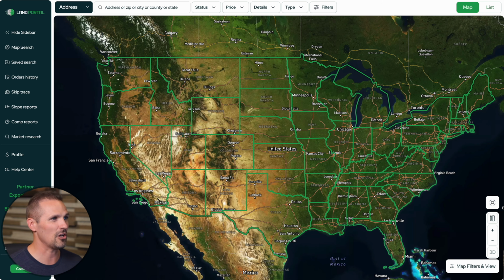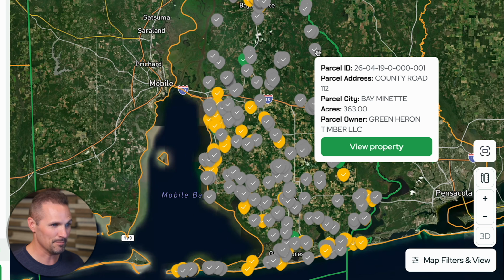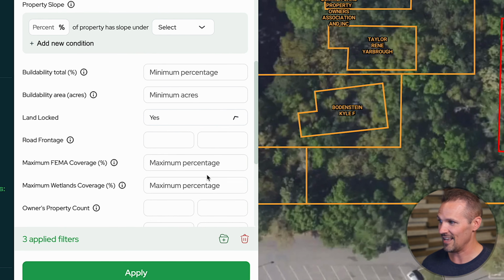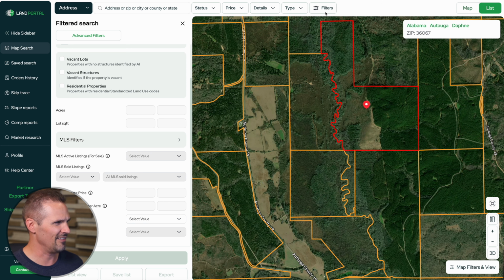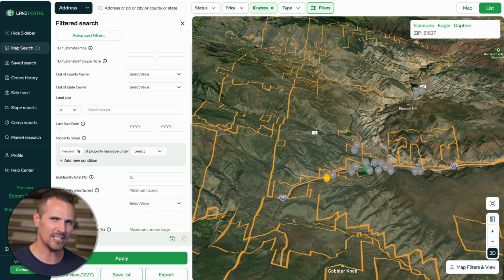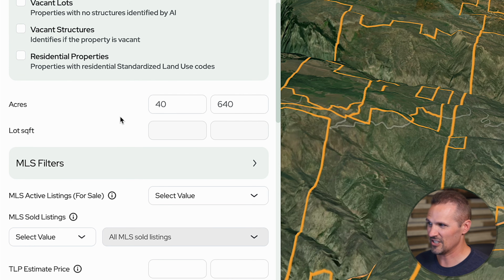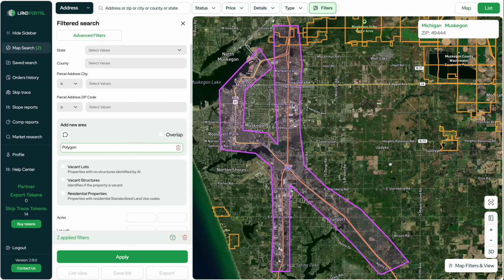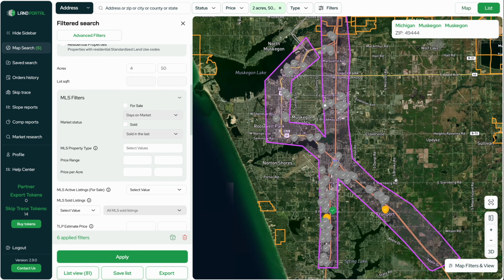Advanced Filtering 101: My Favorite Filter Combos for the Most Potent Mailing Lists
In this video, I’m diving deep into some of the most creative and advanced ways to use the filtering system in the Land Portal. If you're a land investor, you already know how important it is to avoid wasting time and money on the wrong leads, and this tool helps you get laser-focused on the right ones.

I’ll walk you through several unique filtering strategies to help you:
- Find active builders ready to buy
- Pinpoint undervalued landlocked properties
- Target luxury sloped lots with epic views
- Discover overlooked farmland deals
- Locate semi-truck parking lot opportunities near highways

Each of these examples shows how using smart filter combinations can help you build better lists, uncover hidden deals, and take your land investing to the next level.

Let’s get smarter about land investing together.

0:00 - Why filtering matters in land investing
1:28 - Sign-up bonus and extra resources
1:58 - Finding Local Active Builders
6:30 - How to skip-trace leads instantly
7:05 - Large Parcel Easement Opportunities
11:00 - High-Slope View Lots for Luxury Builds
15:17 - Out-of-State Farmland Owners
20:20 - Industrial Outdoor Storage Developments
22:03 - Drawing polygon filters near highways
24:51 - Final thoughts and blog link